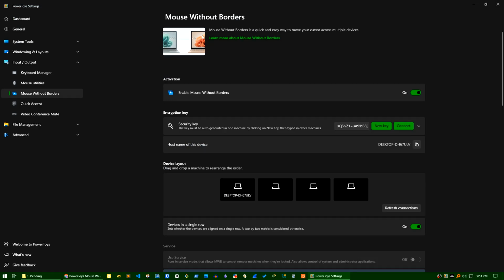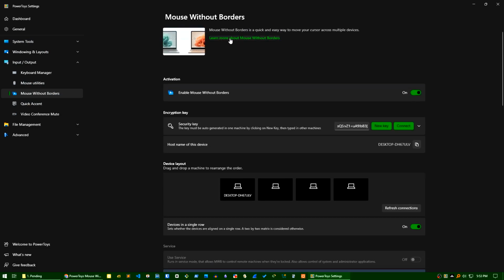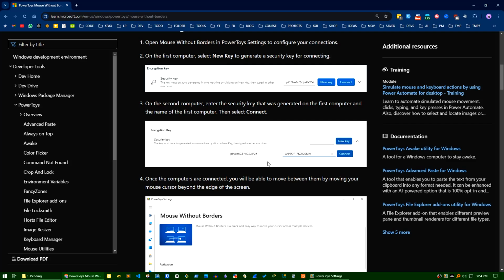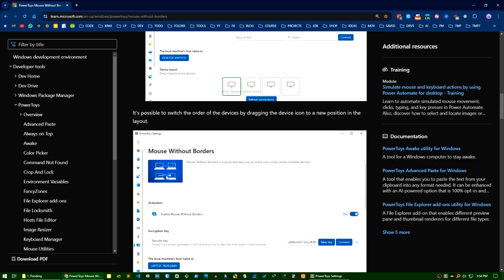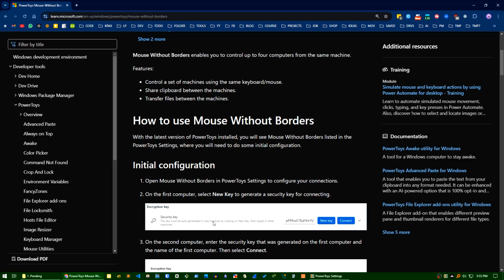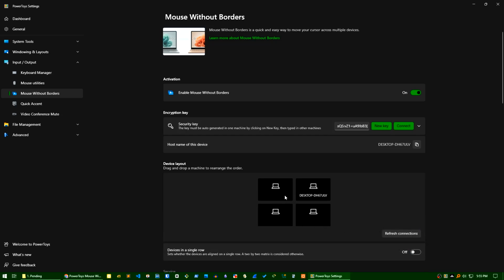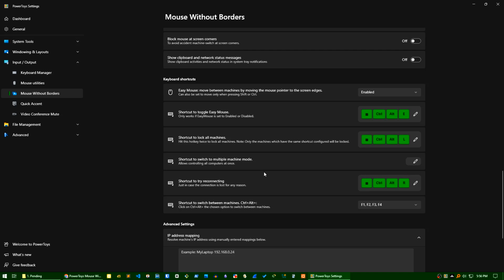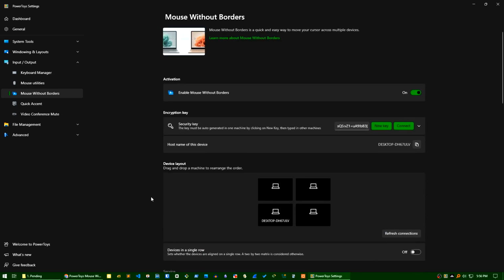Control Multiple PCs with One Mouse! 🖱️ PowerToys Mouse Without Borders Tutorial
Are you tired of juggling multiple mice and keyboards for different computers?
🖥️🖥️ In this PowerToys tutorial, I’ll show you how to set up Mouse Without Borders — an amazing feature that lets you use a single mouse and keyboard across multiple Windows devices seamlessly!

Whether you work on two PCs side by side or want to transfer files between them with ease, this tool will change the way you multitask.

In this video, you’ll learn how to:
✅ Install and configure Mouse Without Borders
✅ Use one mouse and keyboard across up to 4 PCs
✅ Drag and drop files between devices
✅ Copy/paste text across different machines

This is part of my Microsoft PowerToys Series, where I explore powerful tools that boost productivity on Windows.